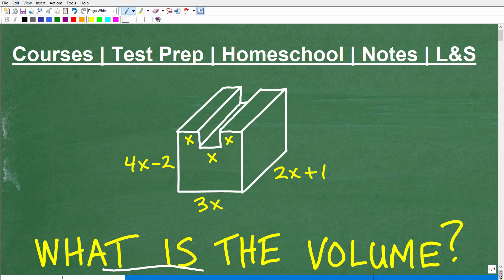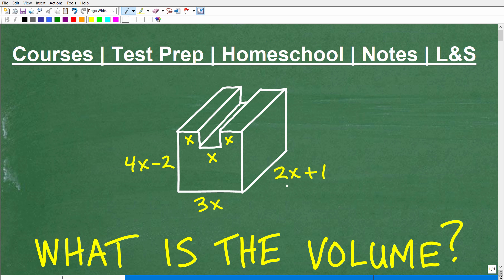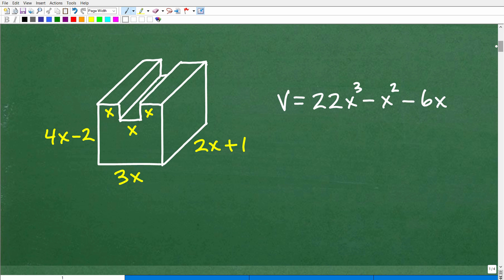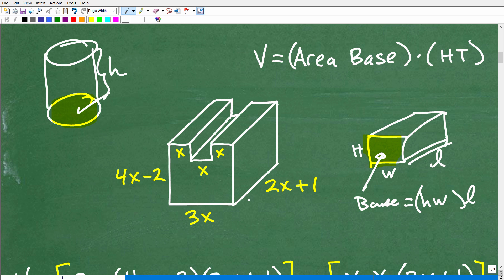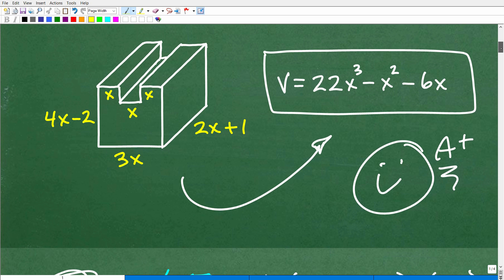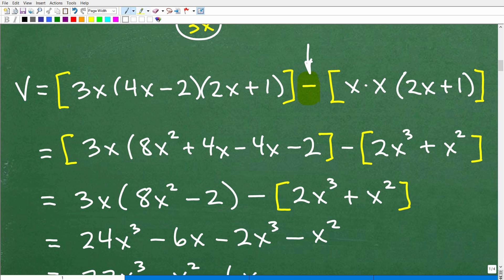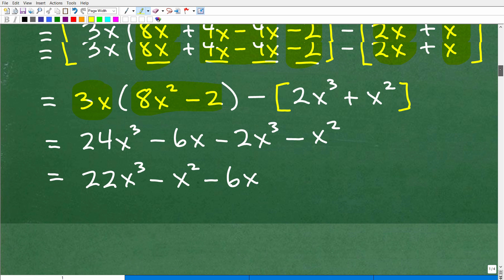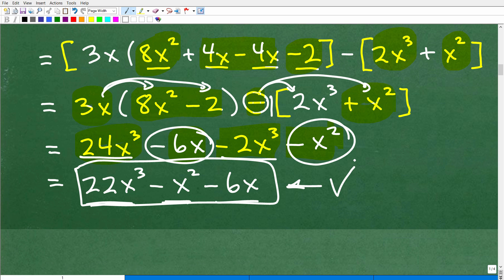What is the Volume of this object? Let’s solve this step-by-step…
How to find the volume of an object.